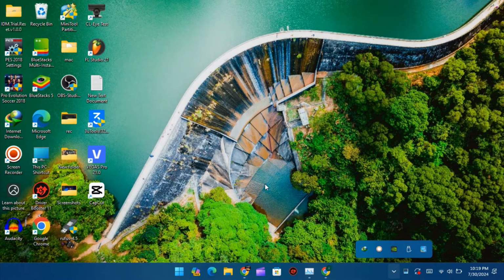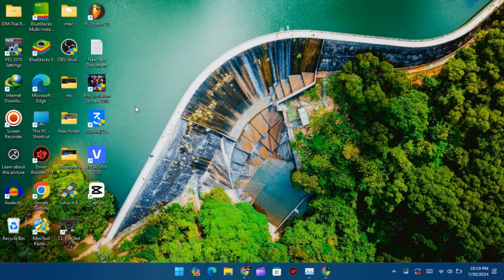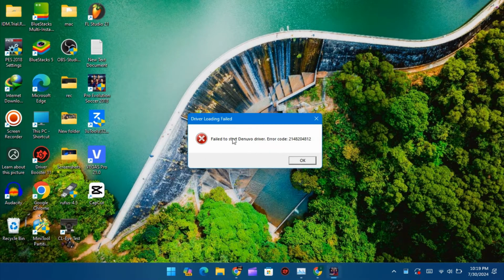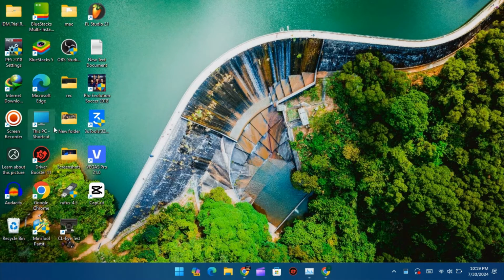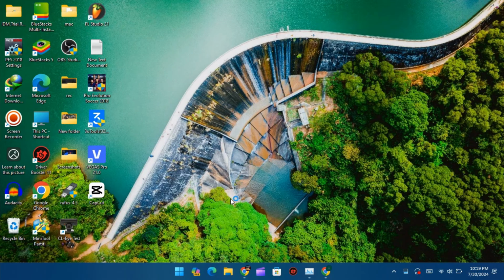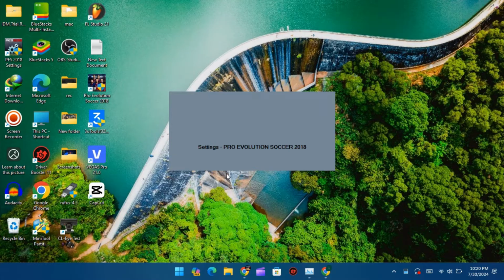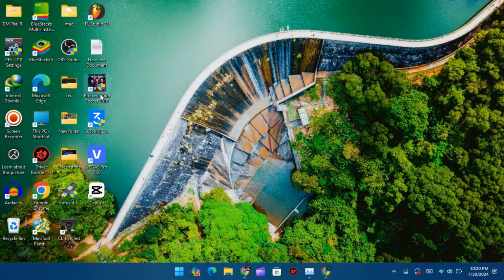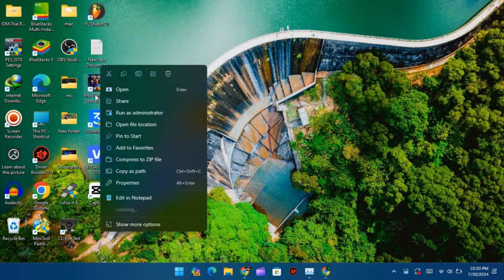fix "Failed to start Denuvo driver error code 2148204812" PES 2018